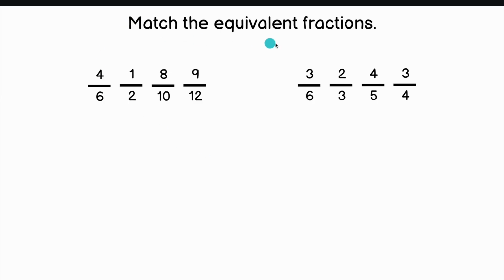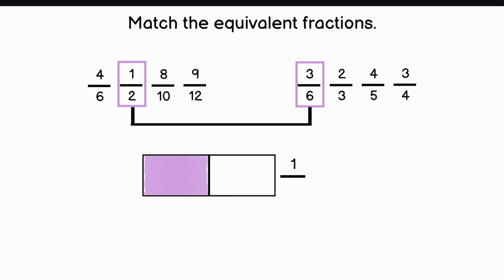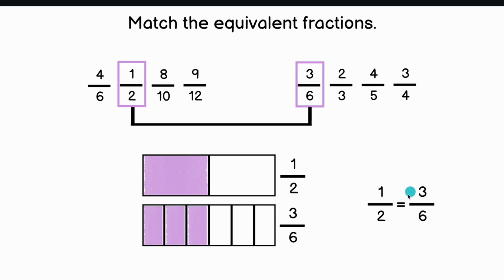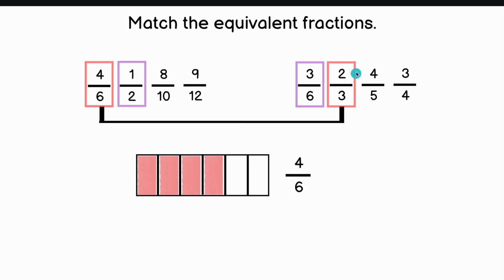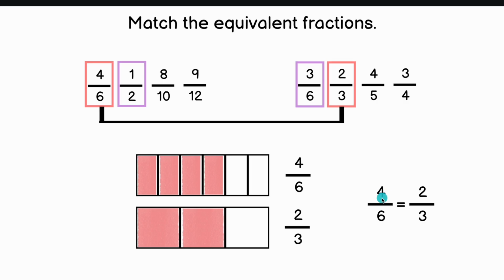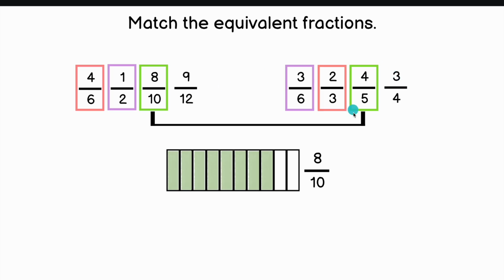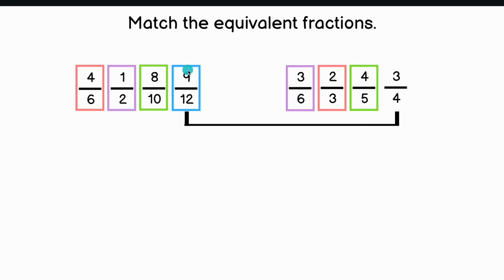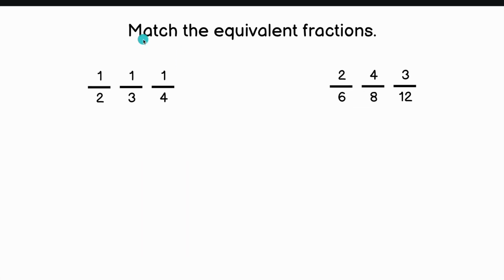Matching Equivalent Fractions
In this Math Grizz lesson, we learn how to match equivalent fractions using visual models. By building fraction models, we can clearly see how different fractions can represent the same value.

The video also shows how to check equivalent fractions using multiplication and division by multiplying or dividing the numerator and denominator by the same number. This helps students confirm that fractions like 1/2, 2/4, and 4/8 are equal.

Using visuals and step-by-step explanations, this lesson helps students understand why equivalent fractions work, not just how to find them.

Building fraction models

Checking equivalent fractions with multiplication

Checking equivalent fractions with division

Understanding why fractions are equivalent